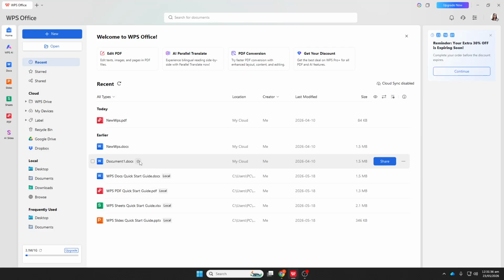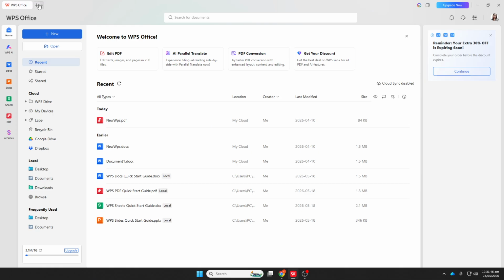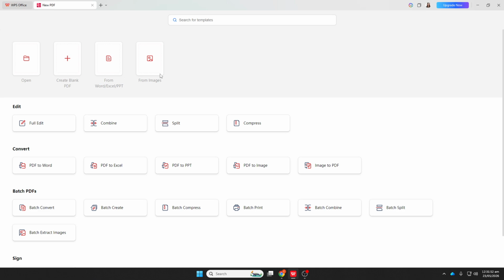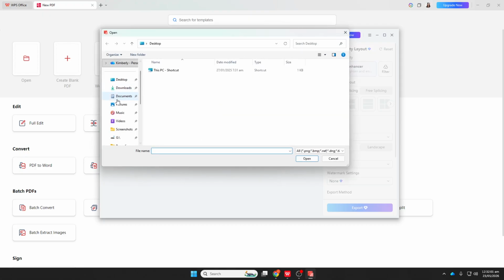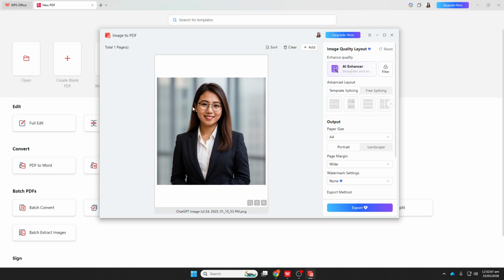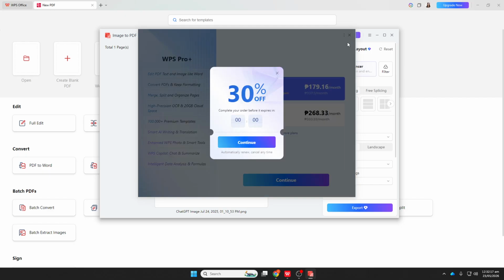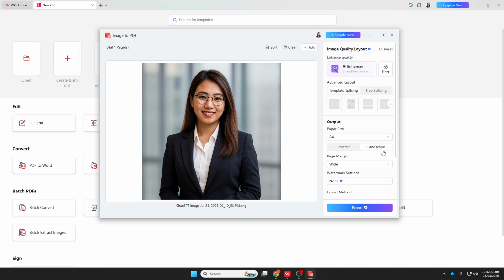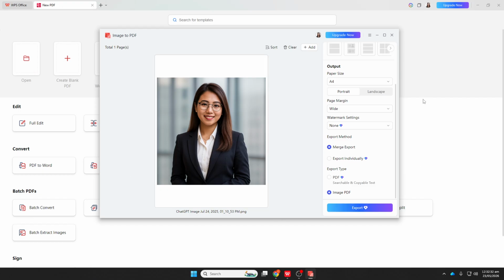How To Convert Photo To Pdf In Wps Office Without Premium 2026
Want to convert photos into PDF files in WPS Office without paying for Premium? In this 2026 step-by-step tutorial, I’ll show you how to convert photo to PDF in WPS Office for free quickly and easily. Whether you’re turning screenshots, documents, IDs, notes, or images into PDFs, this guide will help you create professional PDF files without using premium features.

Perfect for students, office workers, business users, and beginners who want a free and simple PDF conversion method.

📌 In This Tutorial:
✅ How to convert photo to PDF in WPS Office
✅ Use WPS Office without Premium
✅ Convert JPG and PNG images into PDF files
✅ Save and share PDFs easily

By the end of this video, you’ll know the easiest way to make PDF files from photos using WPS Office for free!